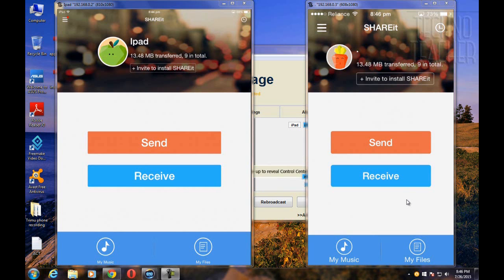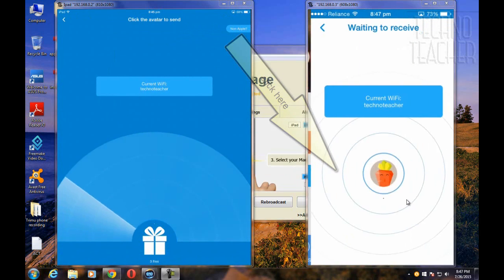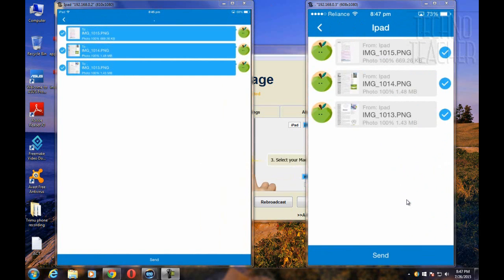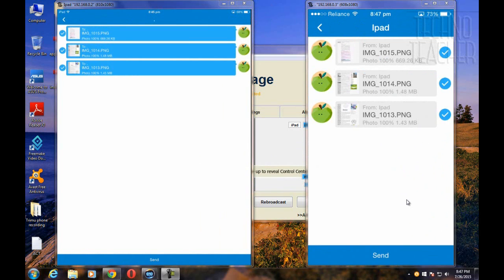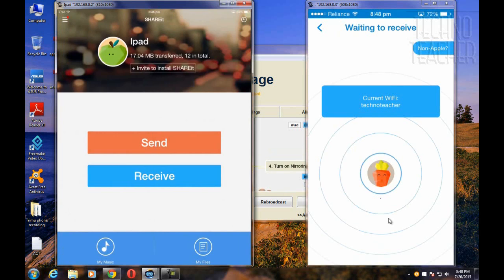SHAREIT : HOW TO TRANSFER FILES, PHOTOS, VIDEOS AND APPS TO ANY MOBILE [HIGH SPEED]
Hi! in this video, I  am going to show you, how to share files, photos, videos and also applications to any mobile in lightning speed with out using Internet.

You generally do this when you want to get any files from your friends using Bluetooth. But, this app is very promising, faster and easier to use. It is indeed 40 times faster than Bluetooth.

The special feature of this app is you can use this across any operating system. That means you can transfer files across iOS, android and also windows. You can also use this to transfer files to your laptop as well. You can also use the inbuilt feature of iOS to transfer files. You have an option like airdrop but it is very slow compared to this app.

So I am showing you how to do that. As you can see,  I have used both iOS devices an iPad and an iPhone.

Make sure both the devices are connected on the same wifi network. As you can see I am transferring files from my iPad to iPhone first. So click send on iPad and select the files, contacts, photos or albums.
Once you have selected all the required photos click ok which is at the bottom and then select the option receive on the other device and now look for picture shown in the sending area and click on that to start receiving. Within no time your files should be sent. You can find these apps in the inbox of this application. Also these get added to your photos automatically.

The only downside of this application is you cannot send any app from or to any iOS device by using this application.
Another drawback is you cannot send or receive if you are not on wifi. But I managed to overcome this situation. I will show you how to do that in my next video. So in that method you don't need a wifi connection but still you can get away using this app as normal and also a little faster.

if you have any problems using this application, please comment on the video so that we
with your friends and you can also check our channel "techno teacher" for more videos like this.